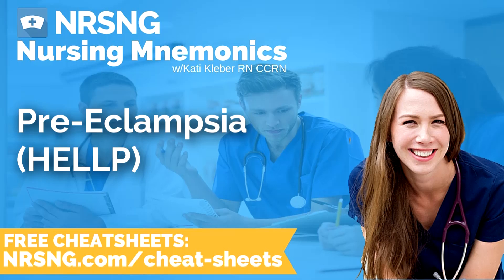Pre Eclampsia HELLP Nursing Mnemonics, Nursing School Study Tips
Severe Pre-Eclampsia- Signs and Symptoms
HELLP syndrome is a severe and life-threatening complication, typically related to preeclampsia. It typically occurs in the third trimester.The defining characteristics are hemolysis (breakdown of red blood cells), elevated liver enzymes, and low platelet count.

HELLP
Hemolysis
Elevated
Liver function tests
Low
Platelet count